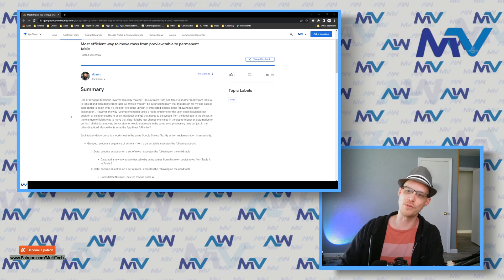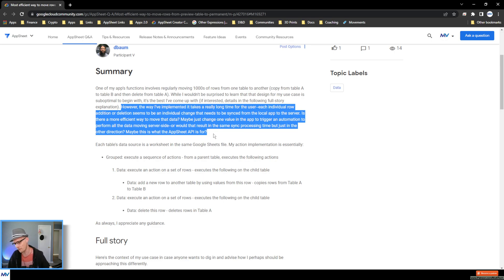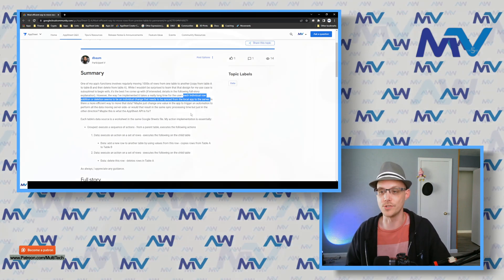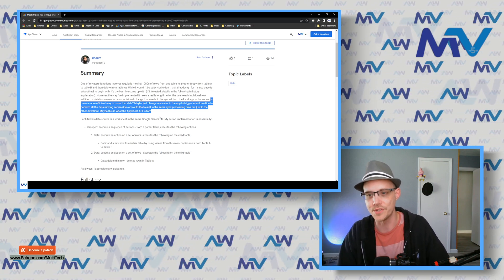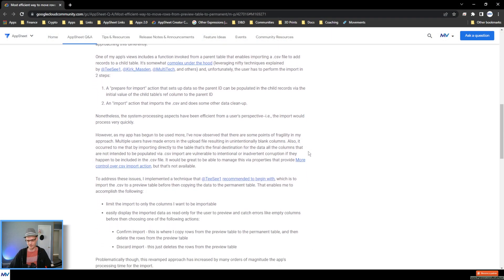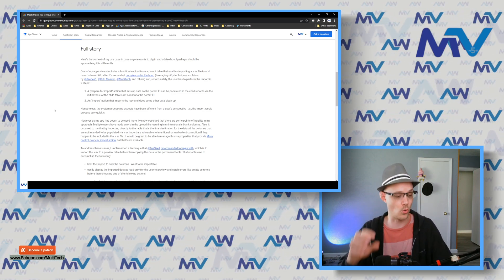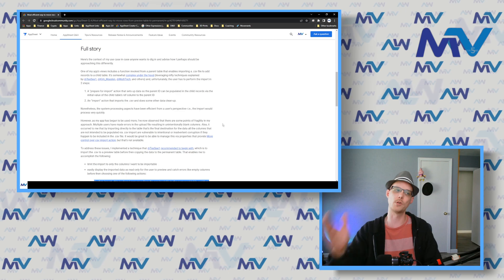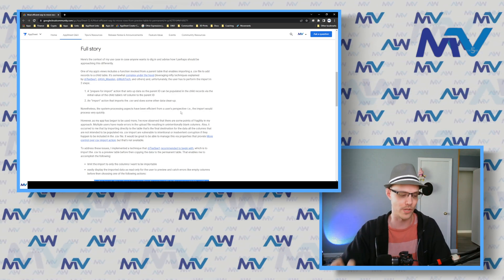Discussion about Importing Data into your AppSheet App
- How can I efficiently move records from one table to another; copying data from one into another, then deleting the original records.

 - There's TONS of good information and learned lessons in this post, I highly suggest you take the time to check it out if you're working on implementing data importing into your app.

This video largely centers around describing the difference between client-side vs. server-side in AppSheet; as well as the benefits of including a parent level over your Import_Preview table.

0:00 - Intro
1:30 - Client-Side action execution
3:33 - Server-Side action execution
6:40 - Data-Import Scenario Overview
8:29 - Import_Preview Parent Table
10:01 - Benefits of the parent level
11:42 - DATA SUBSET of error records
14:31 - Ending